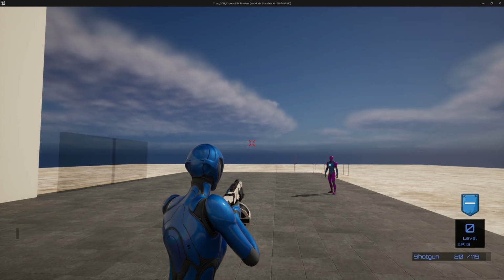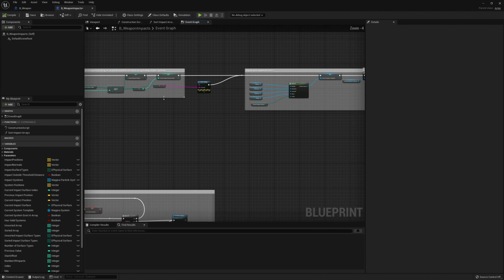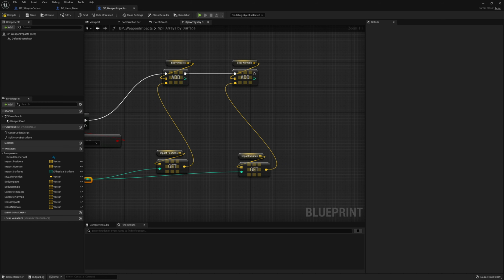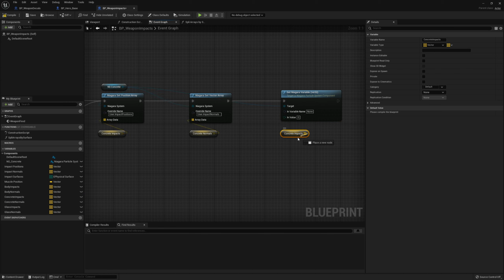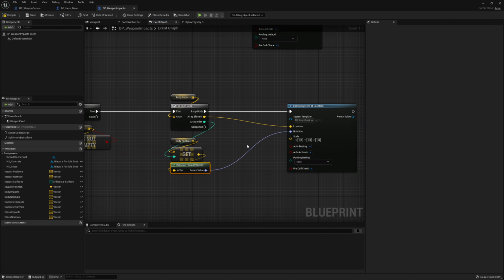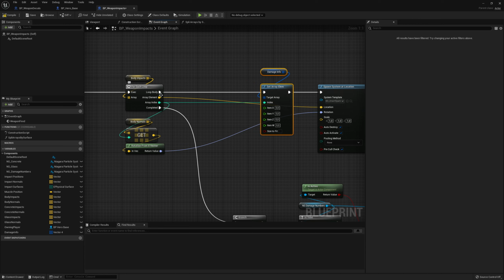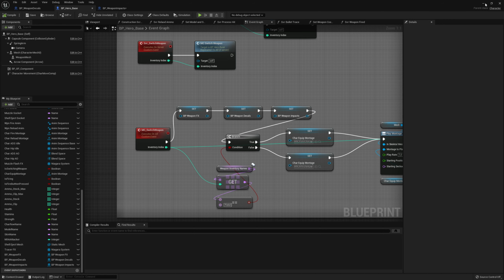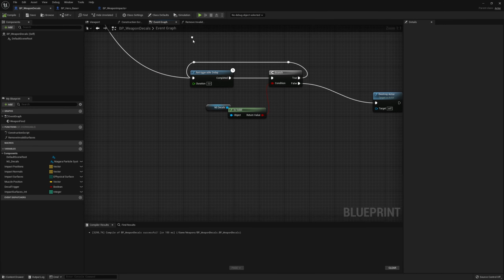PART 4 - Floating Damage Numbers & Impact FX -Use Lyra Startergame Weapon FX in your project- Unreal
We are going to migrate all the Lyra Startergame WeaponFX and MetaSounds, and fix the errors that will occur after that. Then we are going to set each one of them up.
-MuzzleFlash
-ShellEject
-Tracers
-Impact FX
-Impact Decals
-Floating Damage Numers
-Meta Sounds for weapon firing

00:00 - 00:43 Intro
00:44 - 05:43 Lyra's setup explained
05:44 - 28:18 Create BP_WeaponImpacts
28:29 - 31:53 Character setup
31:54 - 35:58 First test, and small fix
35:59 - 37:27 Test result